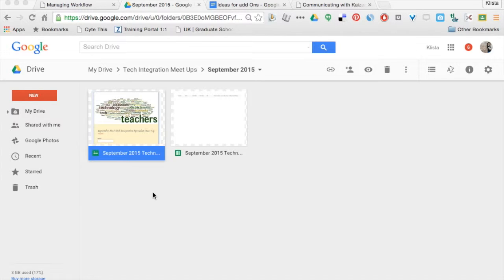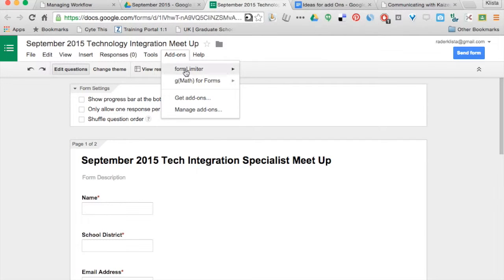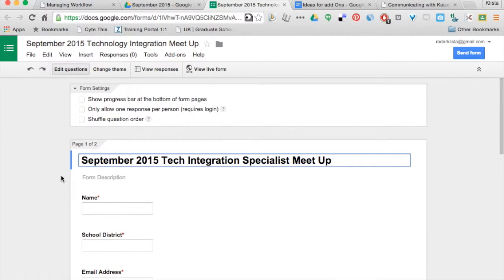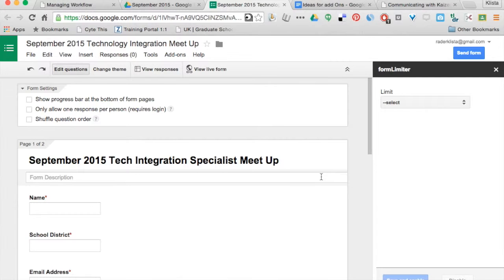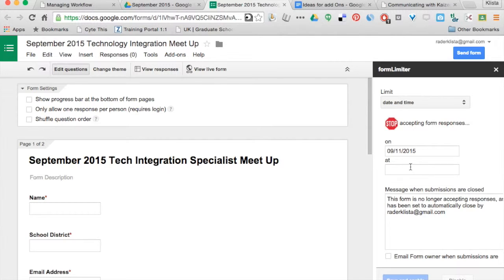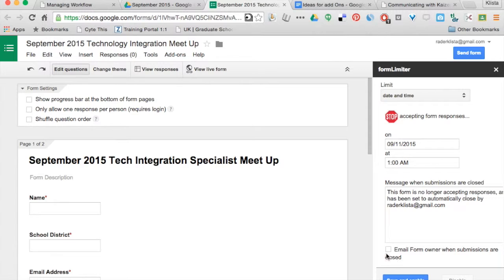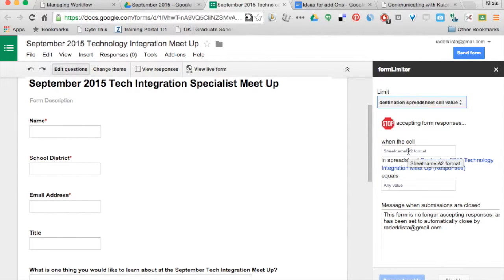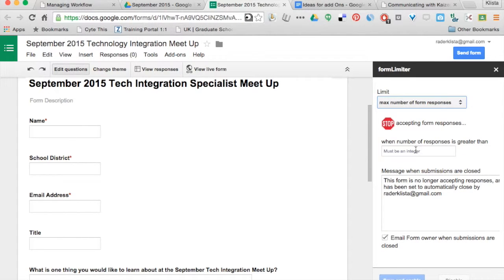FormLimiter Add On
Tutorial demonstrating the use of the FormLimiter Add On. Turn off responses to a form after a date, a number of responses have been submitted, or when a cell contains specific information.